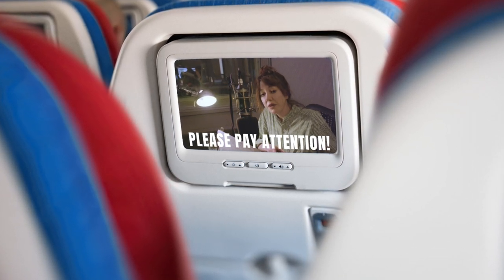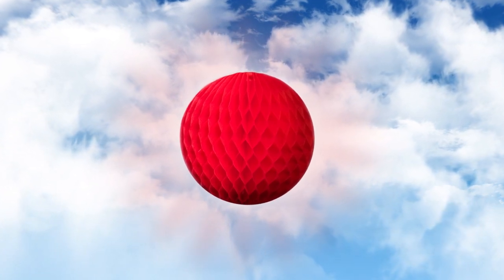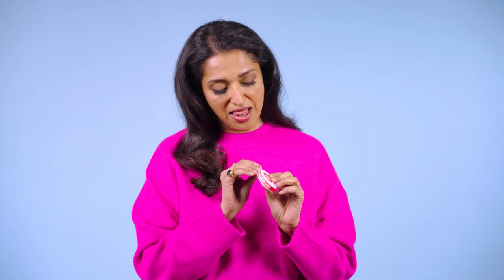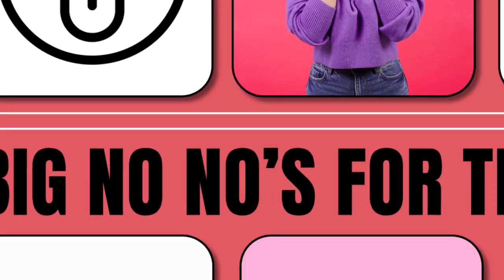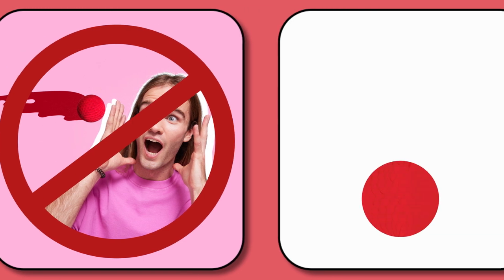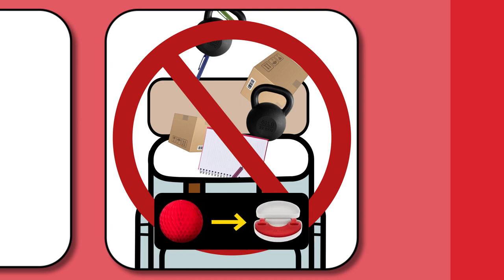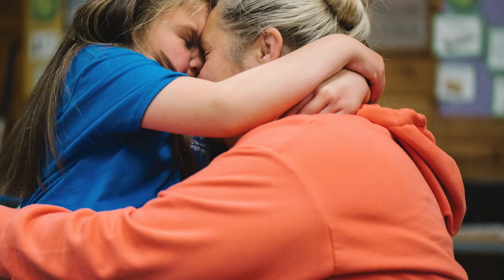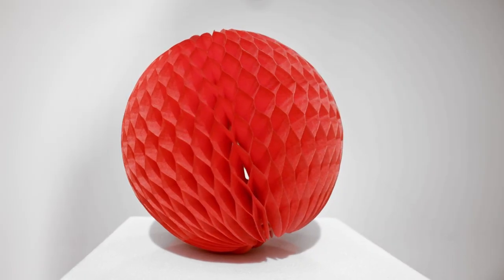How to look after your Red Nose | Red Nose Day 2023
For 2023, Comic Relief proudly presents the new Red Nose, exclusively designed by Sir Jony Ive.

The magically transforming Red Nose starts as a tiny, flat crescent and springs into a beautiful honeycomb-paper sphere. It proves that the littlest of things can make a huge difference. Because when you buy one, you’re helping people going through the toughest times of their lives.

With one quick click, you can change lives.

Our mission is to drive positive change through the power of entertainment.